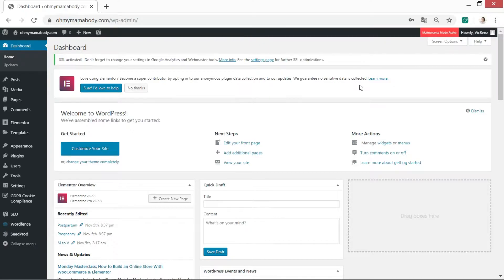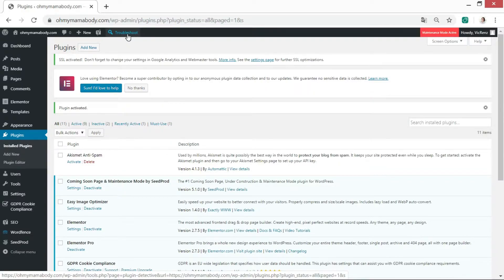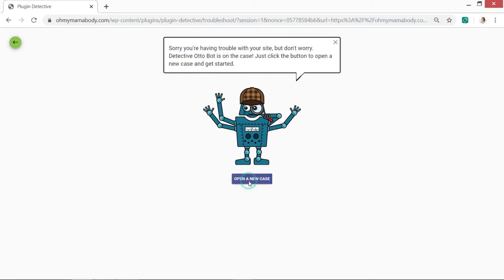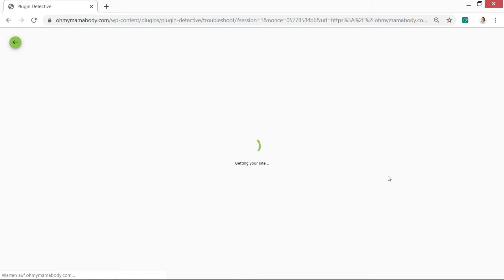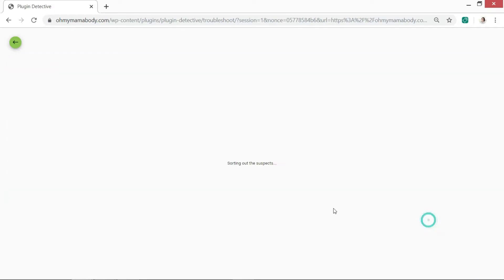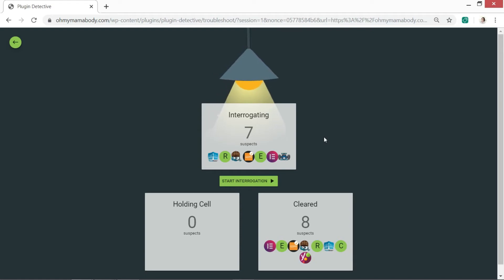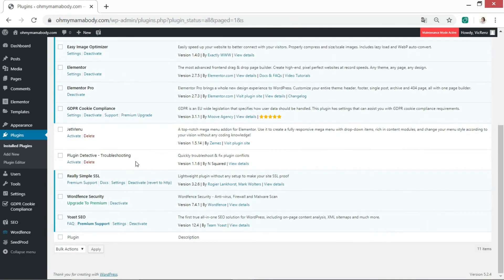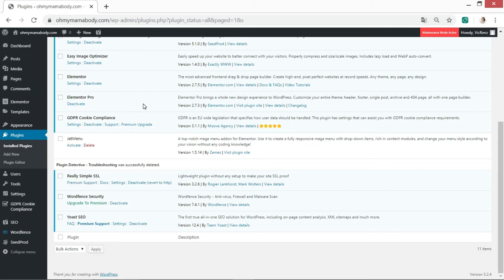Wordpress error Skip to content 5 minute FIX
Experiencing Wordpress problems? Got the error message skip to content? You can fix it in five minutes. Watch my video about how to fix this Wordpress error. Find out about the Plugin Detective to troubleshoot your Wordpress error and repair it within minutes. Repair your Wordpress error using the Plugin Detective.

Where did I learn to work online?